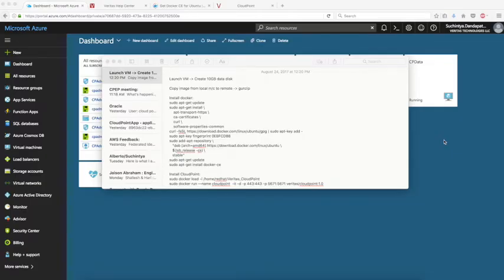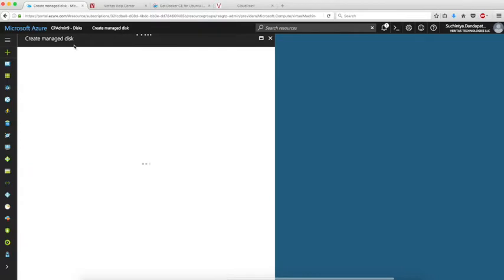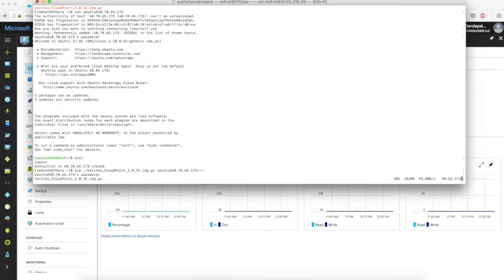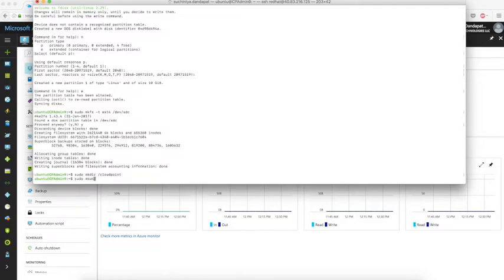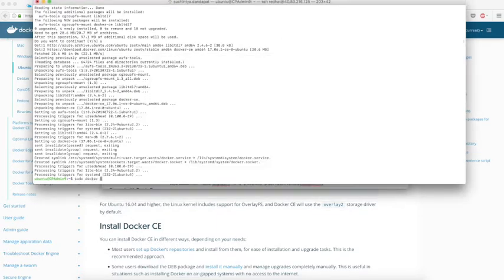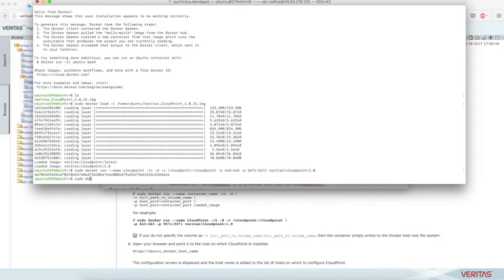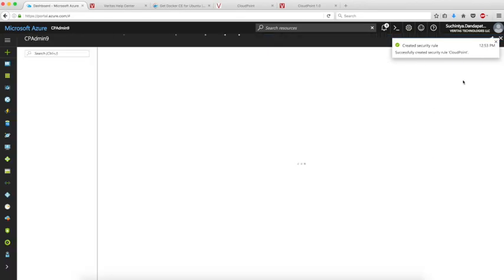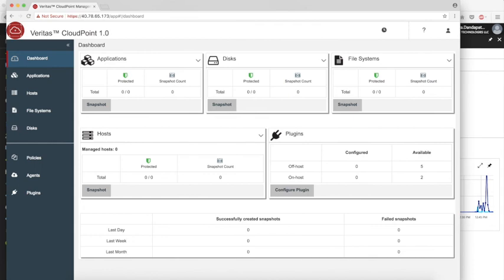Veritas CloudPoint Demo: Getting started with CloudPoint on Azure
How to use Veritas CloudPoint CloudPoint for multi-cloud snapshot management with Azure